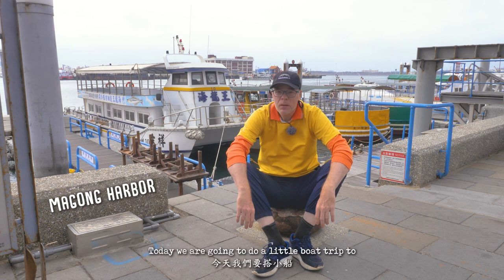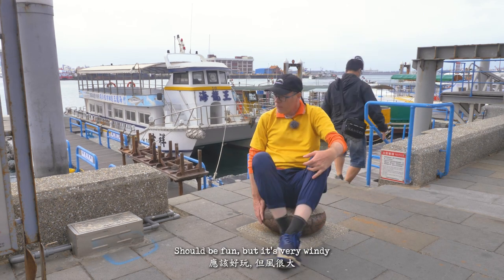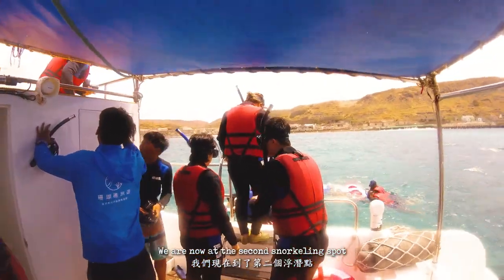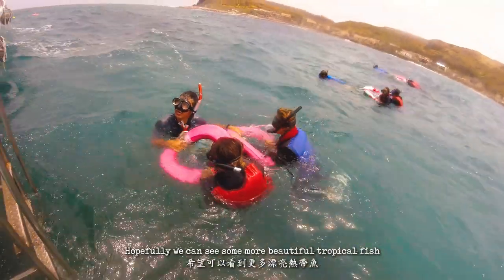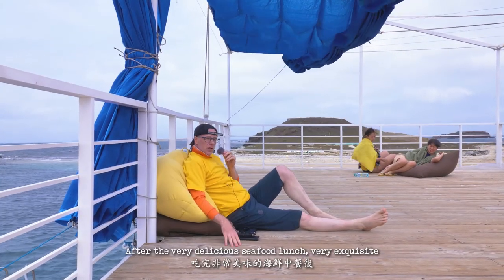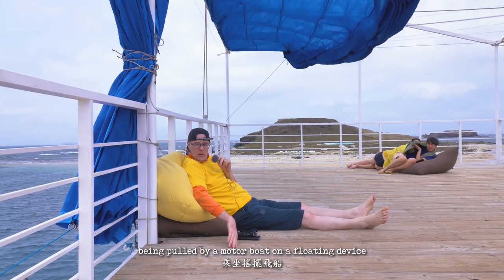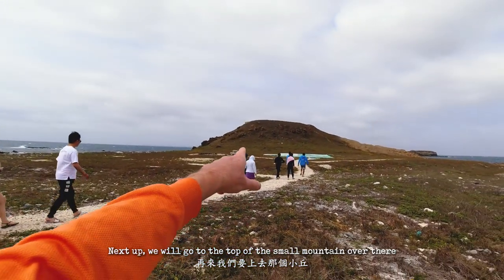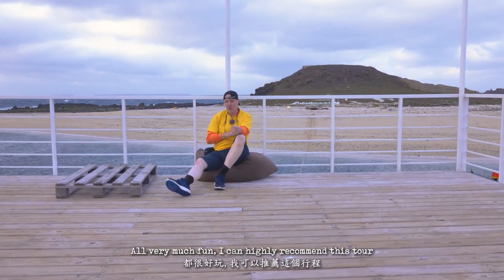[PENGHU] Penghu Coral Reef Travel (澎湖珊瑚礁旅遊)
Second day of our Penghu trip back in April. We joined a tour to the southern part of Penghu, where we had fun doing coral reef snorkeling and playing on in and on the water. The tour is highly recommended. :)

We are a small publishing company (Vision) based in Taipei. We produce an English magazine (Travel in Taiwan) introducing readers to Taiwan as a travel destination.